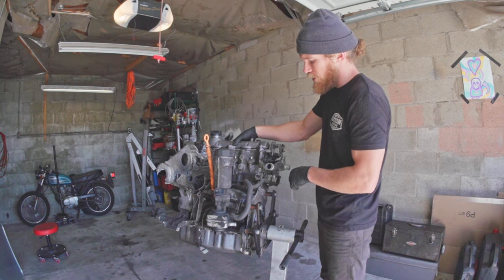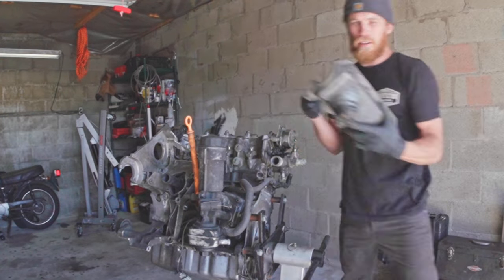Getting the 1.9L build ready!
Olly sets out with his recently aquired VW 1.9L ALH motor to clean the sh*t out of it!! Getting it prepped for connecting rod upgrades :D

Cheers